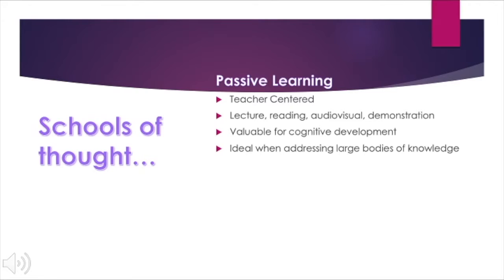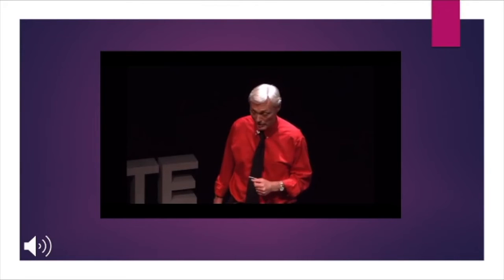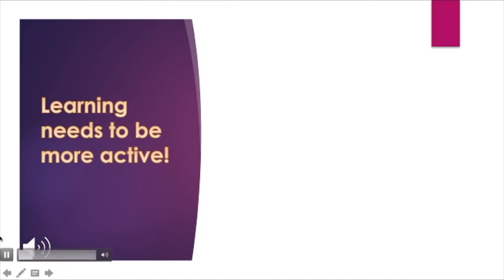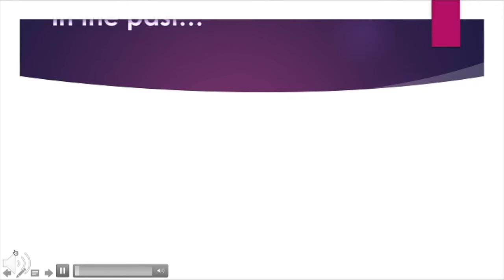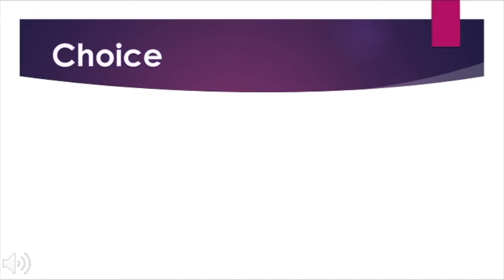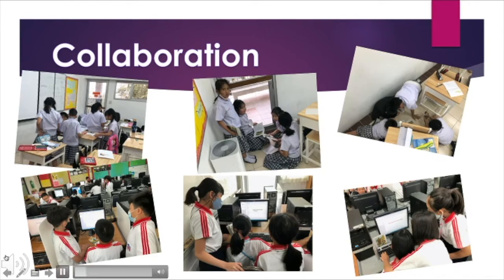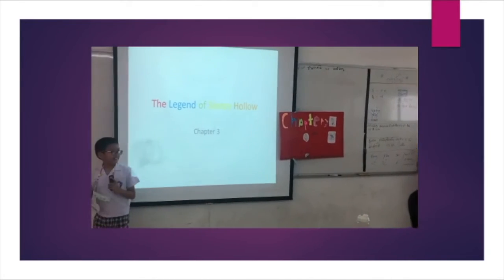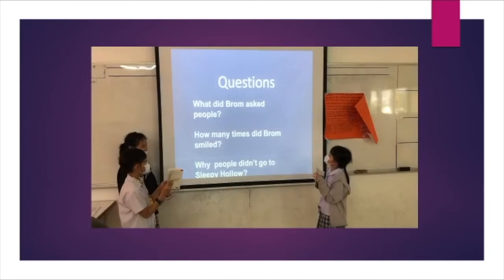Ryan R. Emry EDUC 925 Final Culminating Project Presentation